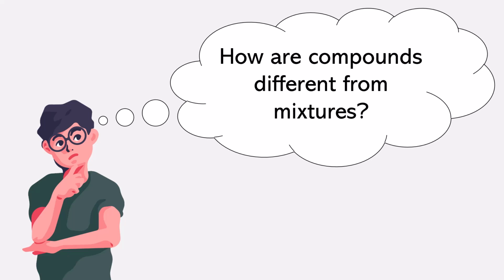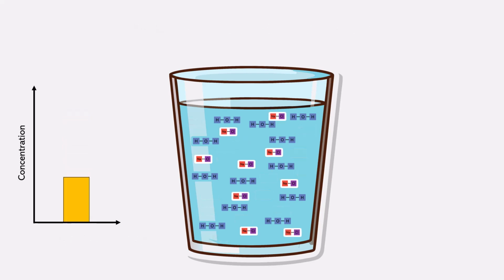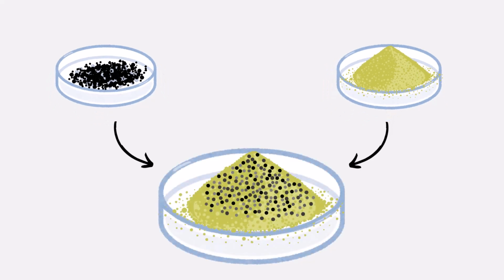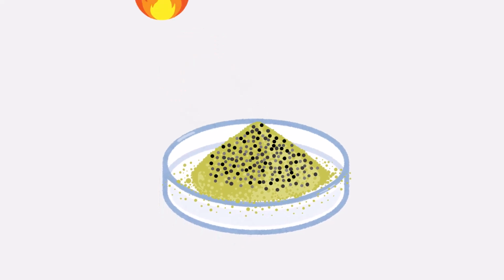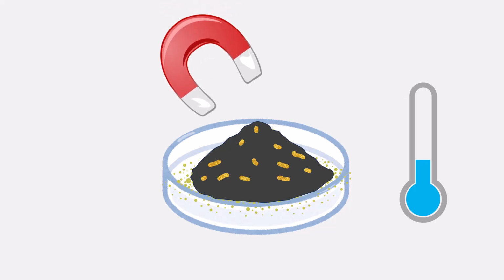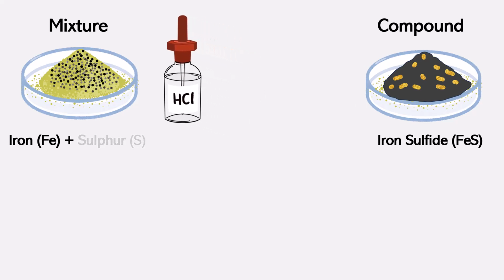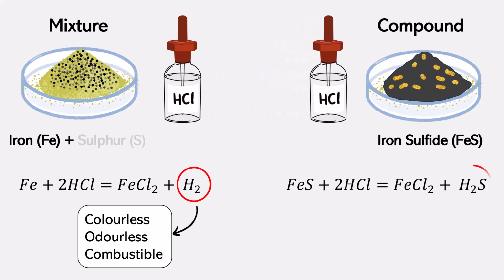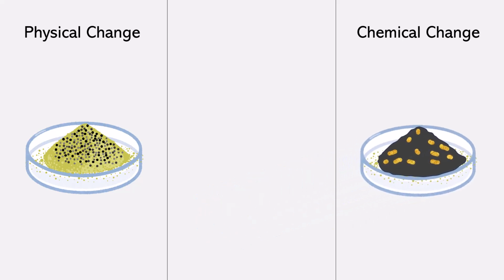How Are Compounds Different From Mixtures?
Compounds vs Mixtures 🔬
What’s the difference between a compound and a mixture? In this video, we’ll find out with a cool experiment using iron filings and sulfur powder.

👉 See how a simple mixture keeps the original properties of iron and sulfur.
👉 Watch what happens when we heat the mixture to form a new compound—iron sulfide.
👉 Test the reactions with acid and discover why compounds have completely new properties!

A fun and easy way to understand chemistry in action! ⚡